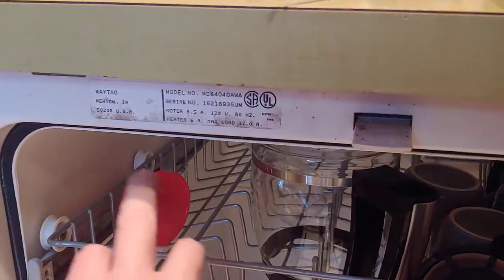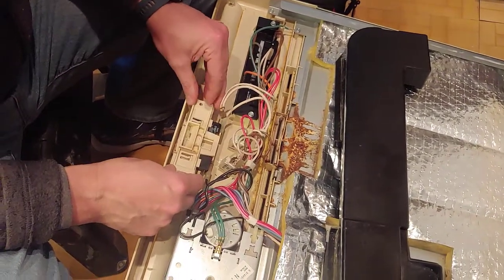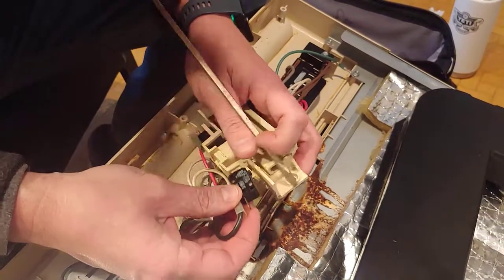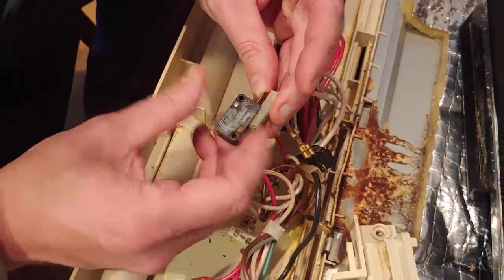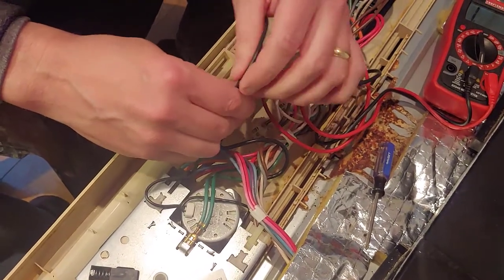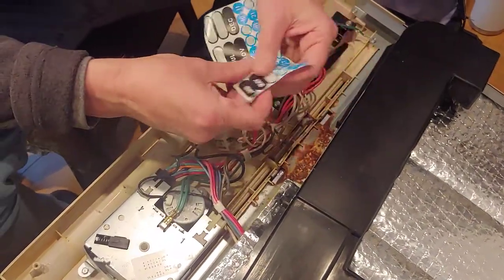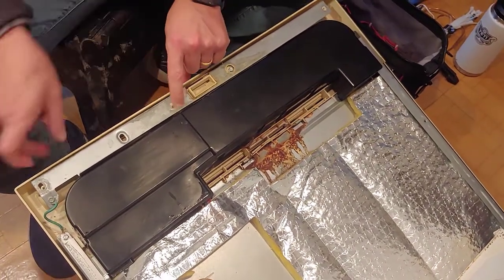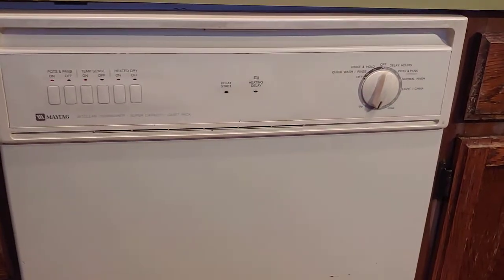Dishwasher Door Latch Won’t Close? Free Fix for Whirlpool, Maytag, Amana, Admiral, Kenmore & More.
If your dishwasher only works when you hold or push the door in, it may be a simple fix of the latch switch. In this video, we show you how to clean the switches and use a multimeter to check them. This technique works for various models including Admiral, Amana, Caloric, Crosley, Hardwick, Jenn Air, Kenmore, Kitchen Aid, Magic Chef, Maytag, Modern Maid, Norge, Roper, Sears, Speed Queen, and Whirlpool. For a quick fix, you can order the microswitch (micro switch) part # V7-1B37D8. If you prefer to replace the whole switch assembly, you can use Whirlpool Replacement Door Switch for Dishwasher, part #99002254 or Maytag 99002254 Dishwasher Door Switch. The Whirlpool door switch detects when the door is closed, allowing the dishwasher to start. This video is applicable to the Maytag dishwasher model number MDB4040AWA.

Is your dishwasher only working when you hold the door or push the door in? It may be a simple fix/repair of the latch switch/switches. In this case, a good cleaning and a couple of shims fixed the issue. I also show how to use a multimeter to check your switches. Door latch replacement. This is a Maytag but many models are similar including Amana, Whirlpool, Roper and Kenmore.
Admiral, Amana, Caloric, Crosley, Hardwick, Jenn Air, Kenmore, Kitchen Aid, Magic Chef, Maytag, Modern Maid, Norge, Roper, Sears, Speed Queen, Whirlpool
If you want to order just a microswitch (micro switch) or two. Part # V7-1B37D8
If you want to replace the whole switch assembly use
Whirlpool Replacement Door Switch For Dishwasher, Part #99002254
, Maytag 99002254 Dishwasher Door Switch
#99002254 replaces 99001077, 903086, 11237, 11300, 780069, AP4113223, PS2099645. This Whirlpool door switch detects when the door is closed so the dishwasher can start.
This video was shown for model Maytag dishwasher model number MDB4040AWA